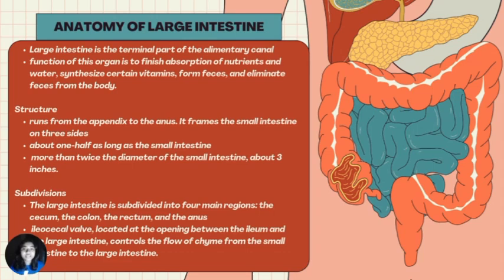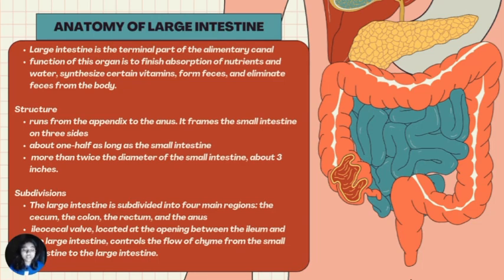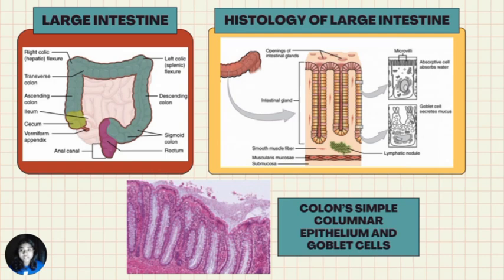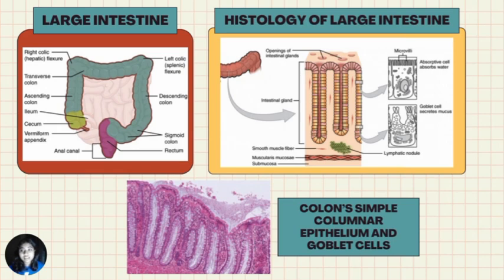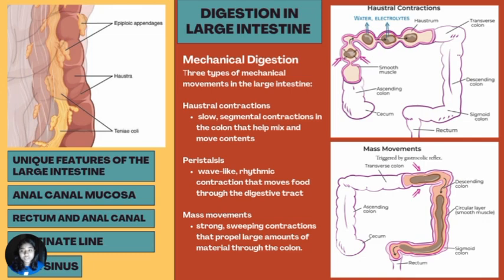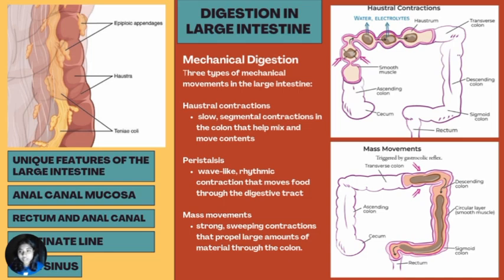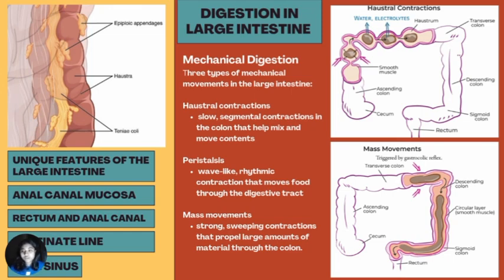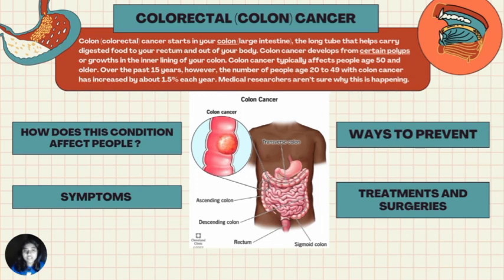9.9 :: GASTROENTEROLOGY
NAME: KANAGA TURKA A/P G.SEVARAJ
MATRIC NUMBER: BM24110015
TITLE: GASTROENTEROLOGY